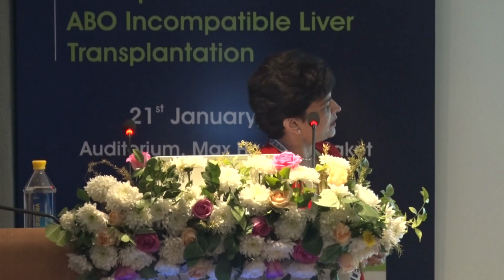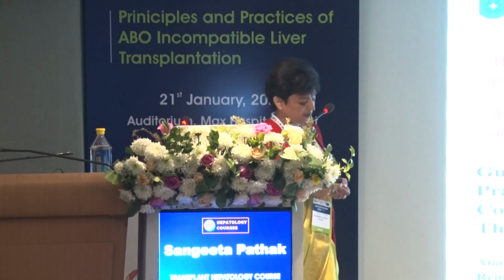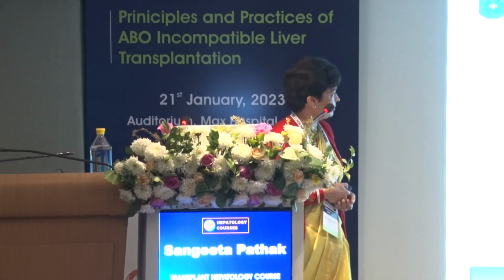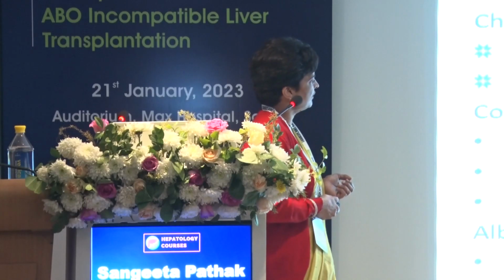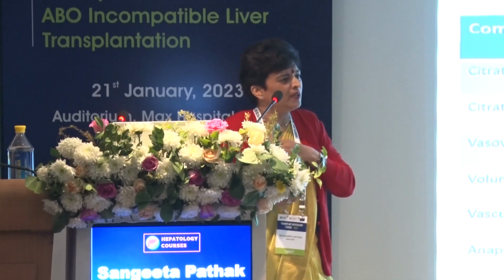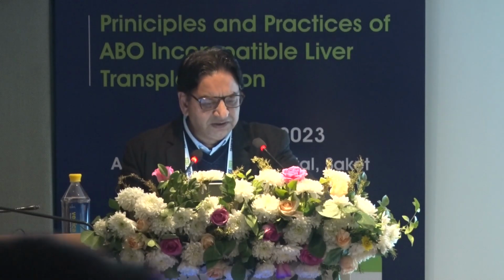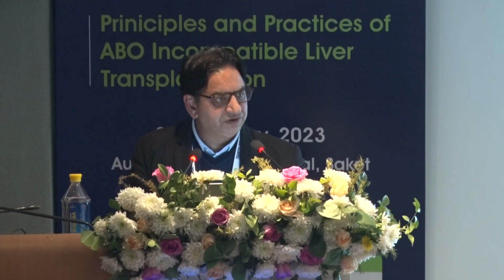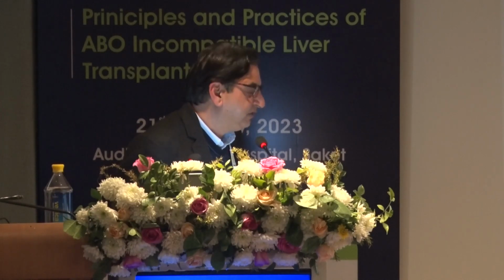Optimizing the patient for ABO Incompatible Liver Transplant | THC 2023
Transplant Hepatology Course 2023
Priniciples and Practices of ABO Incompatible Liver Transplantation
21 January, 2023 | Auditorium, Max Hospital, Saket, New Delhi